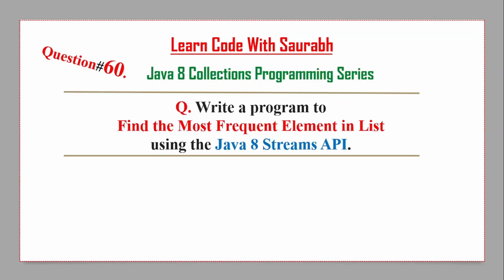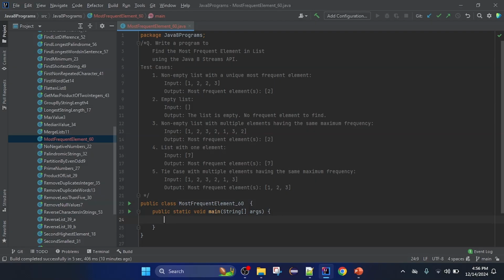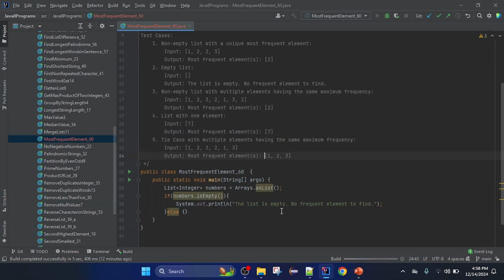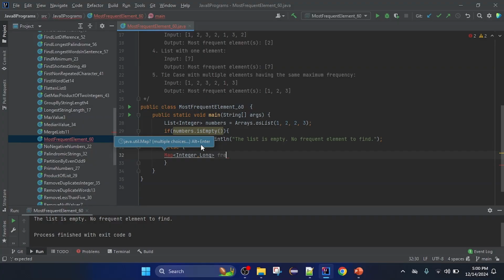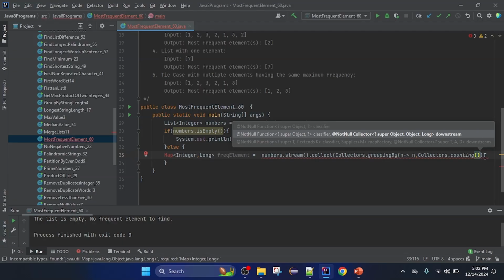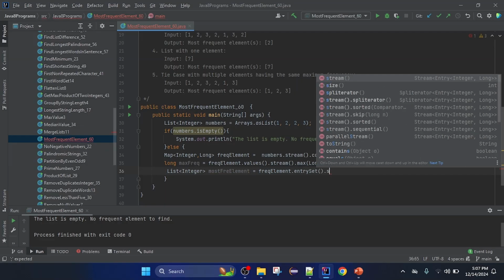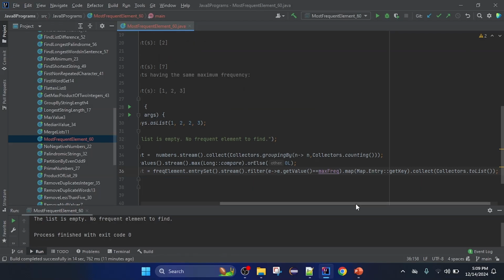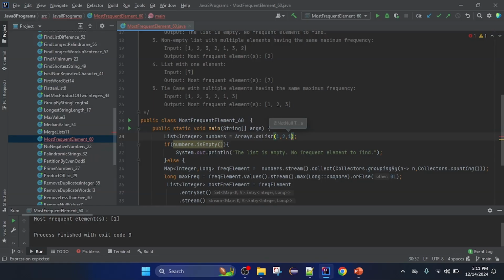Stream API In Java 8 Interview Questions - 60 | Java 8 Coding Interview Questions